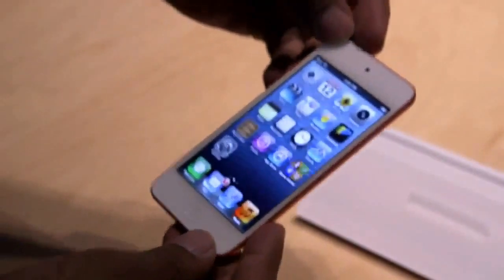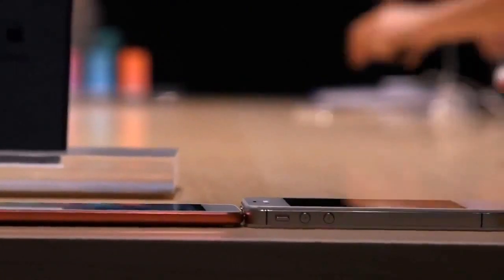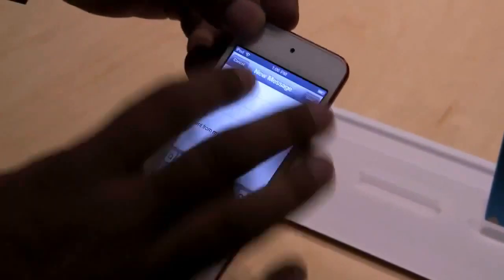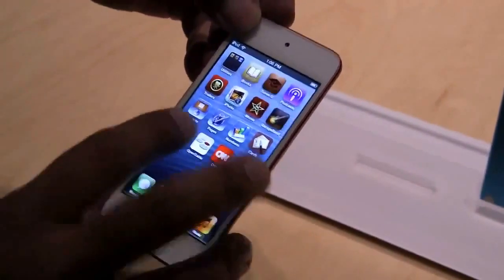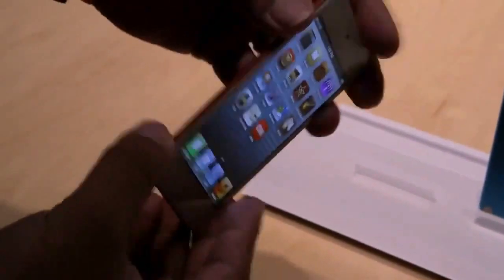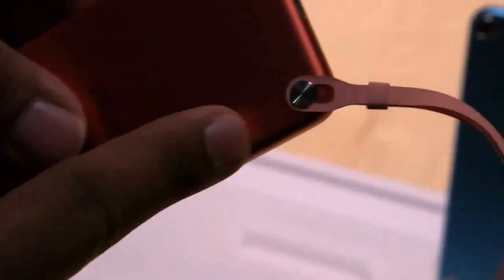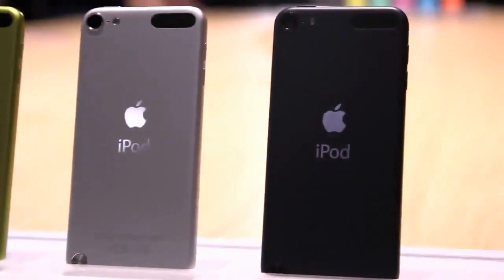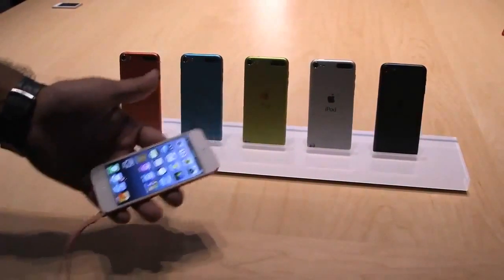iPod touch 5 review (all colors)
Now im gonna buy a new ipod touch in winter, and problably gonna buy the (product) red, cuz i like red, anyways the video IS NOT by me its made by VERGE. :D